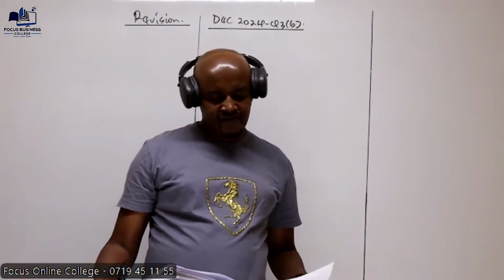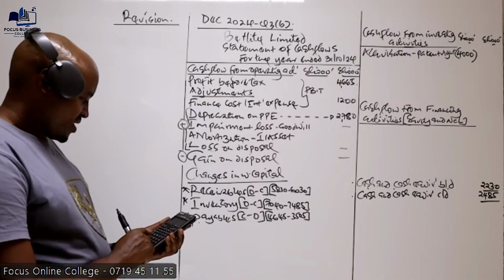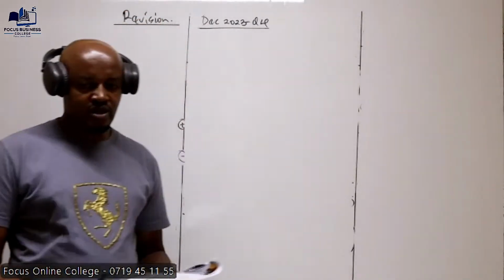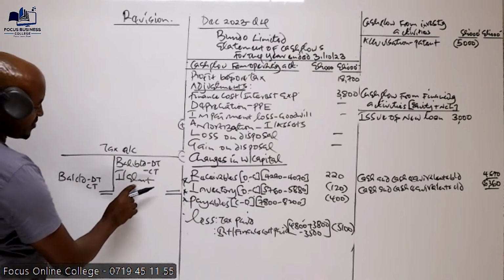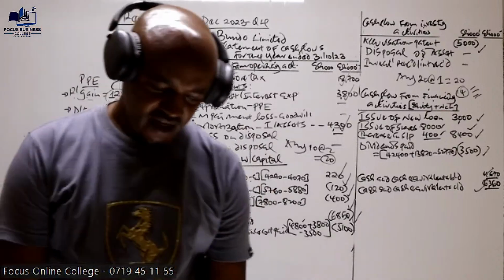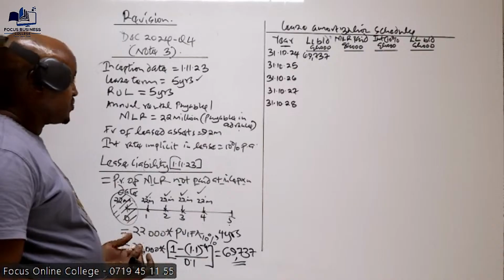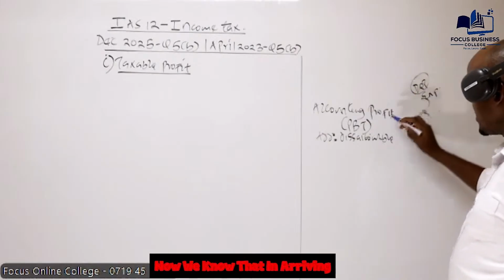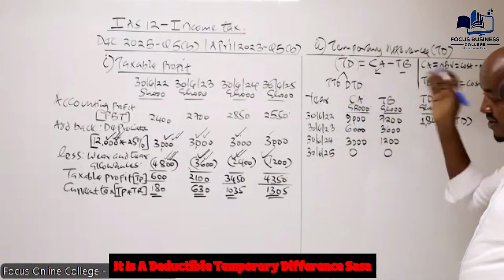𝐉𝐎𝐈𝐍 𝐅𝐎𝐂𝐔𝐒 𝐎𝐍𝐋𝐈𝐍𝐄 𝐂𝐎𝐋𝐋𝐄𝐆𝐄 📞 Call | WhatsApp: 𝟎𝟕𝟏𝟗 𝟒𝟓 𝟏𝟏 𝟓𝟓